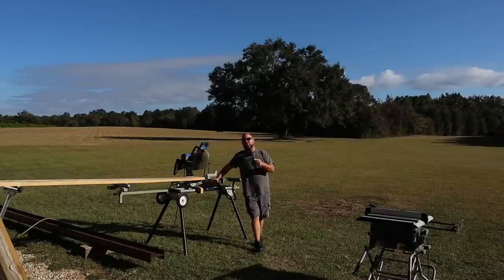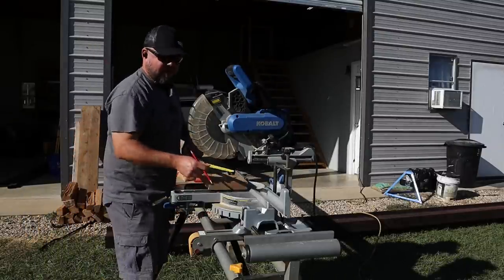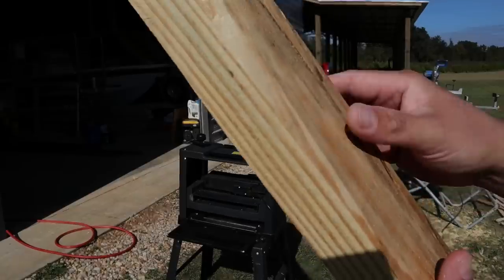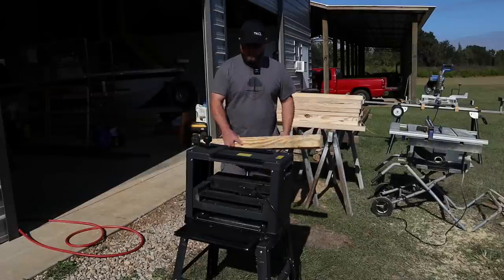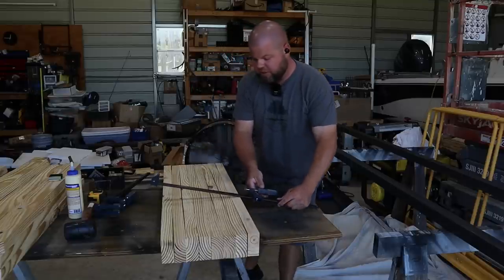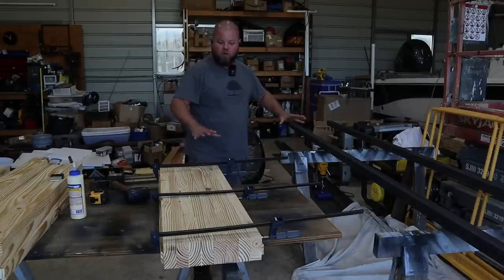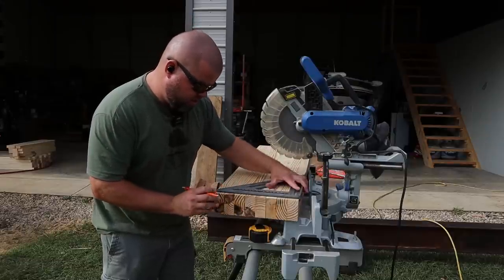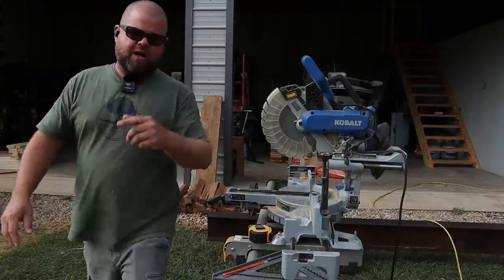DIY floating stair build part 1! Stair treads and landing platform #673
The floating stair build has started, we knock out the wood work for the stair treads and landing platform in this episode.

Planer is on sale this month, click the workshop link below and scroll down!
Vevor workshop tool sale until November 30th.

Our address